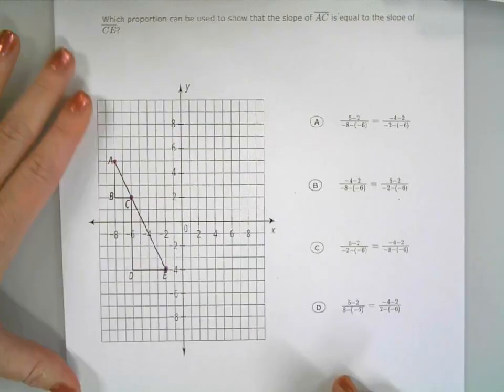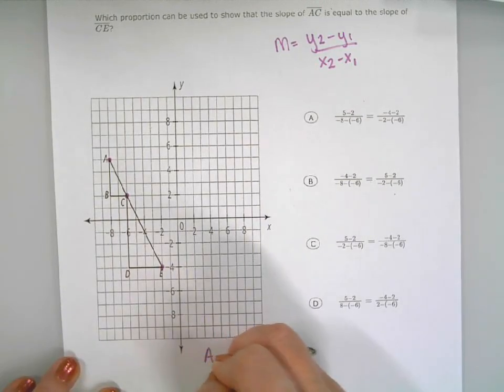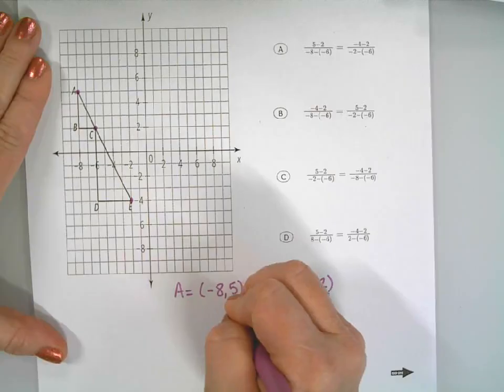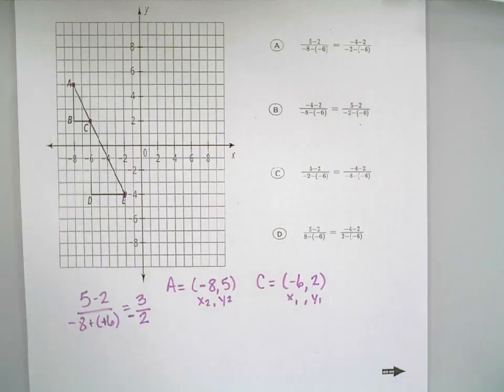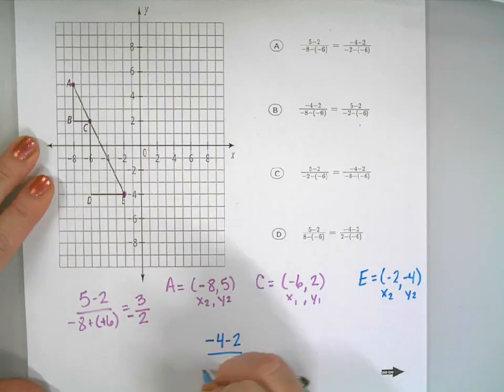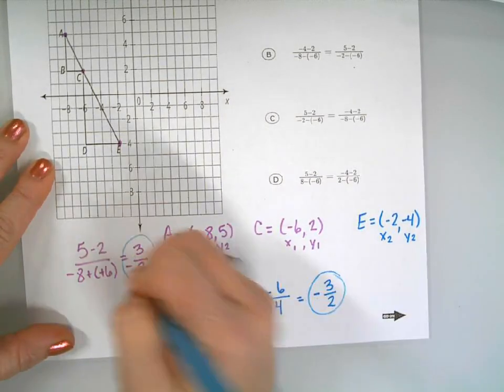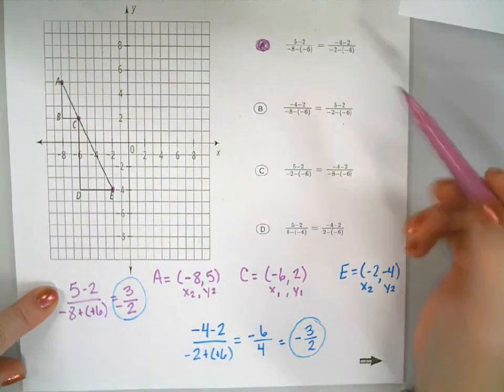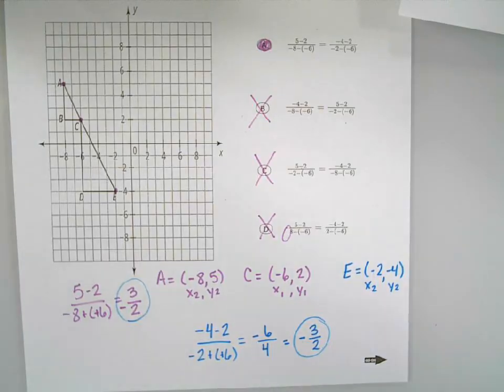Slope Assessment- Question #1